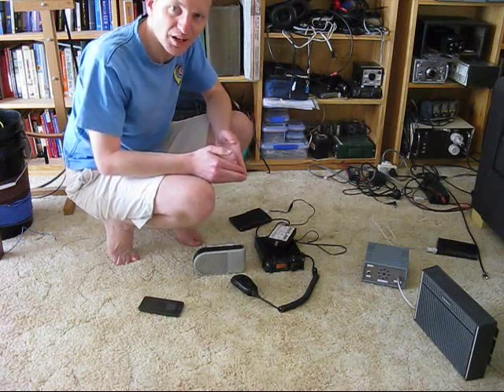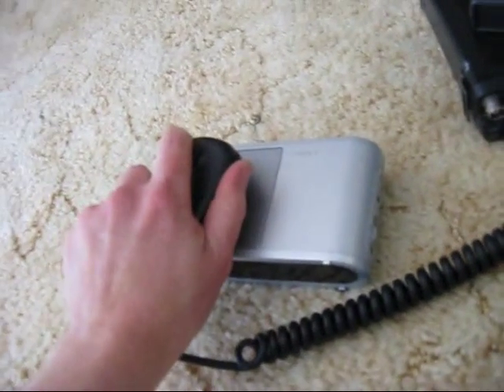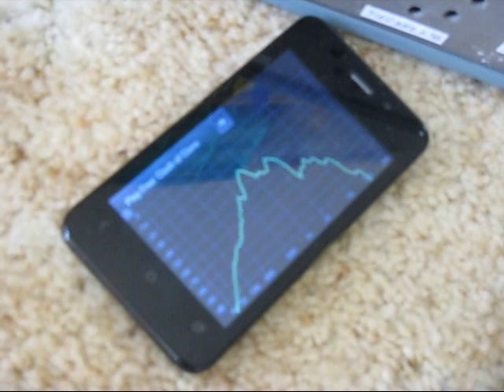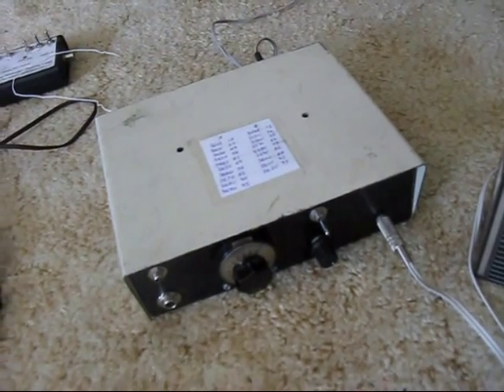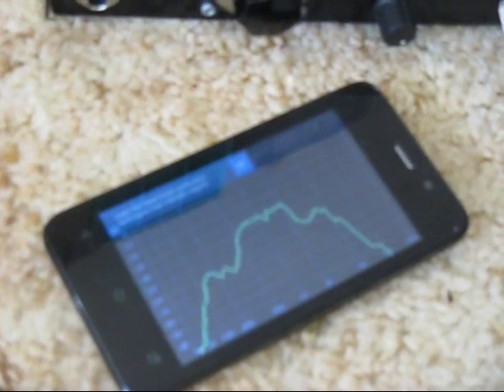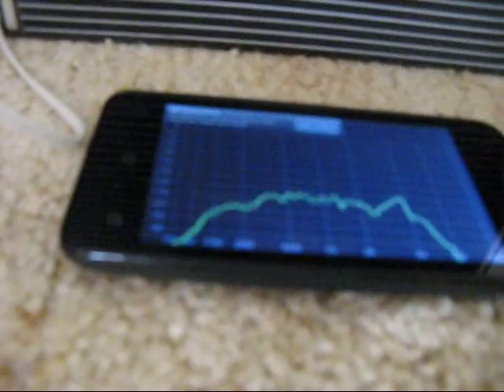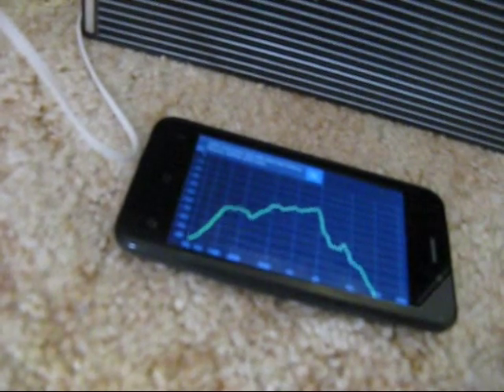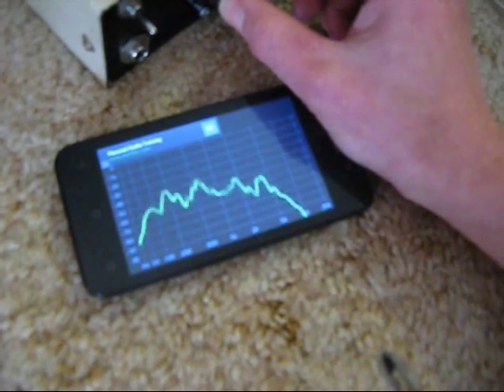Testing opposite sideband rejection of SSB receivers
A crude method to test opposite sideband rejection of SSB receivers with an FM radio, SSB transmitter, and Android mobile phone.

(The commentary between 6:10 and 6:25 was included in error and should be disregarded).